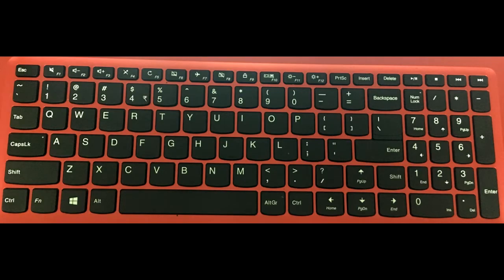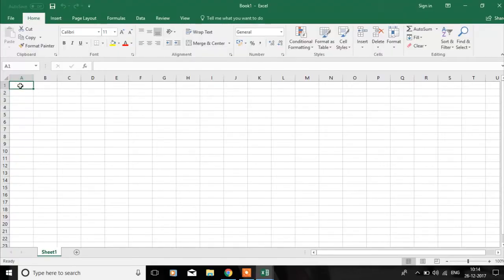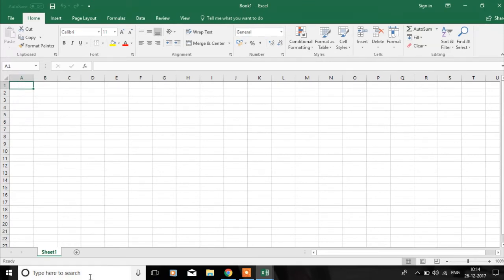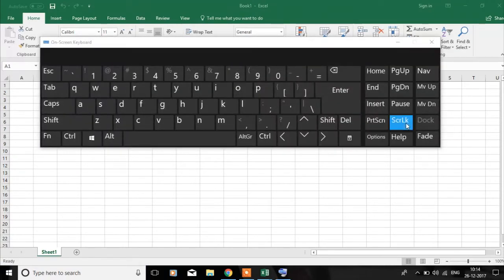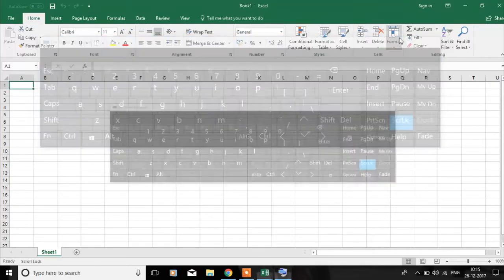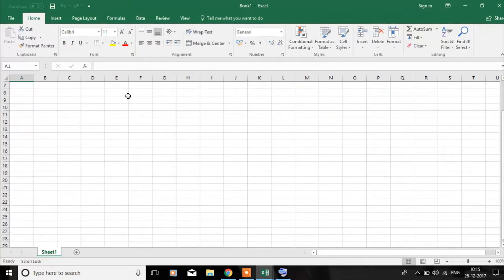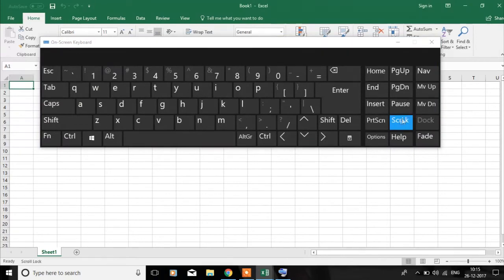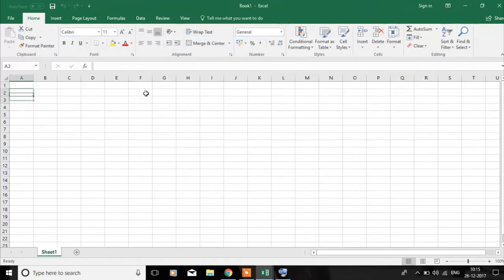[HINDI] What Is The Use Of Scroll Lock ? The Inactive Key !